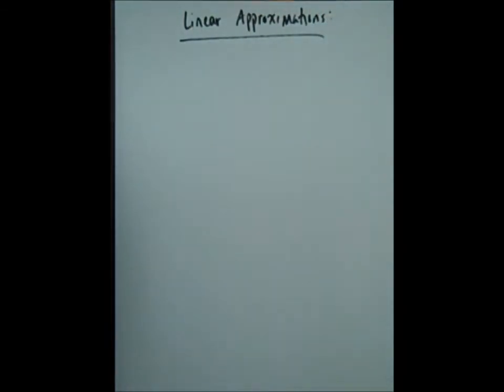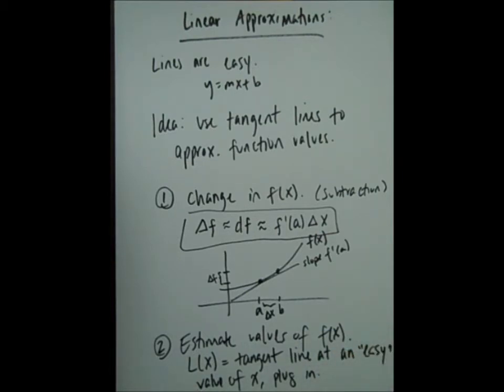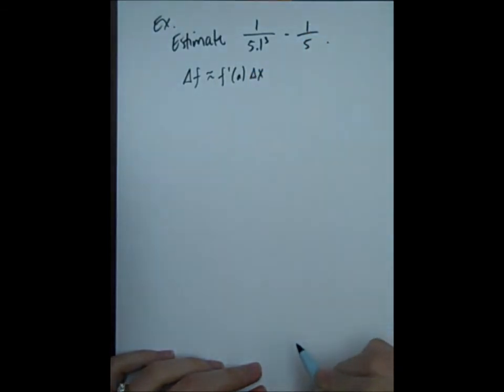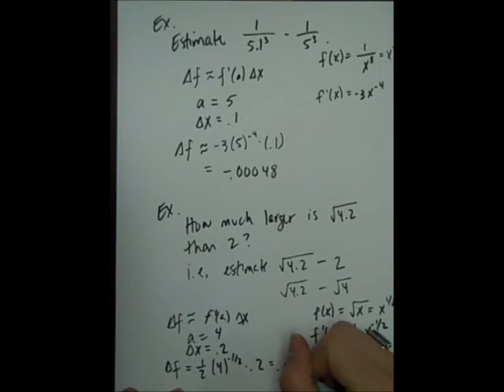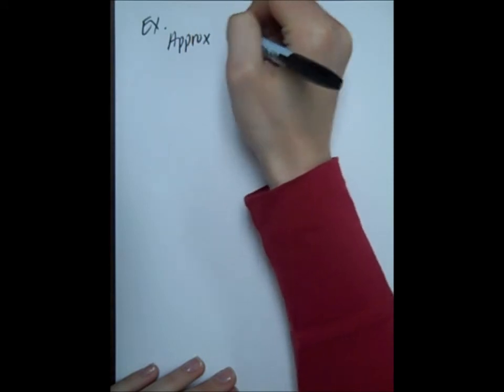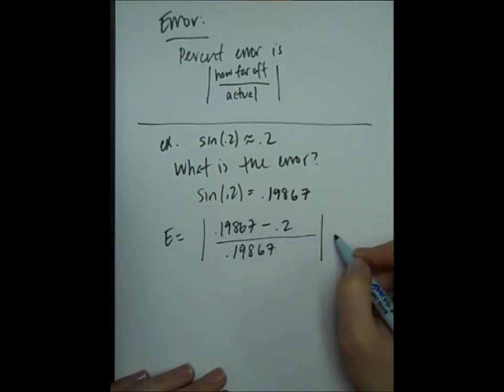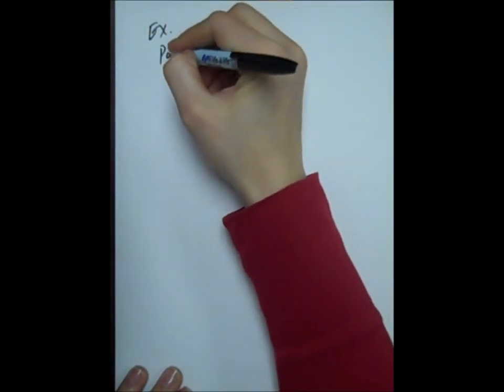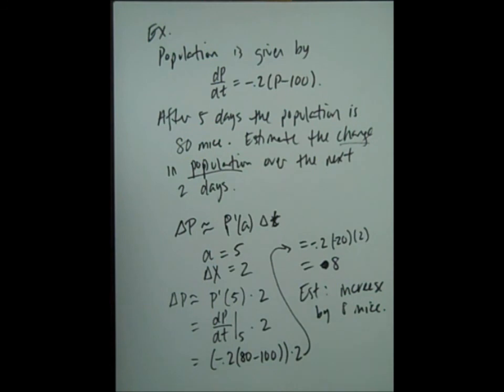SS4 1 Linear Approximations